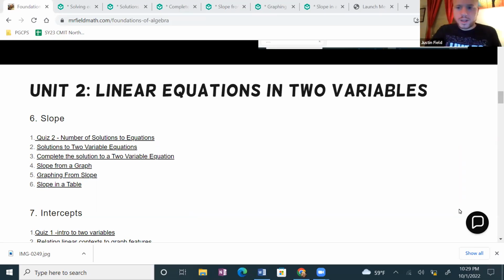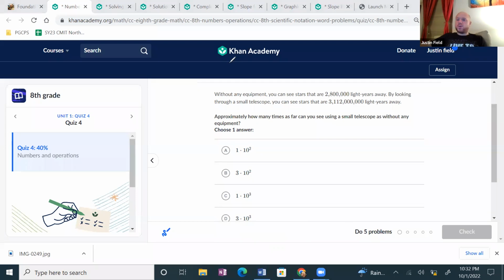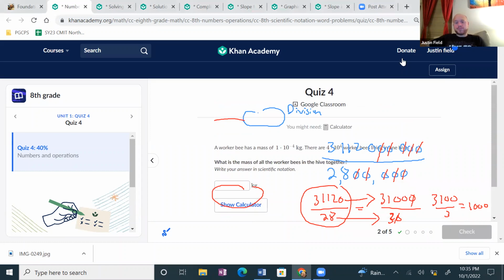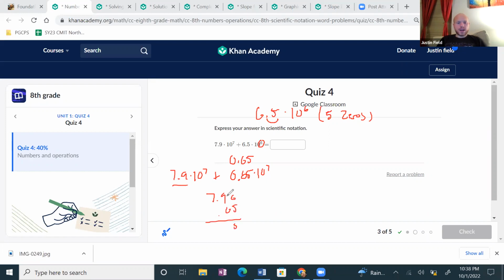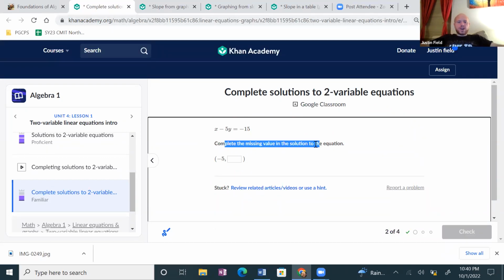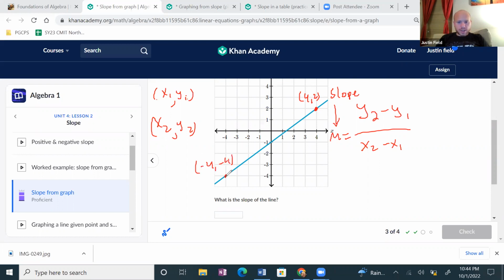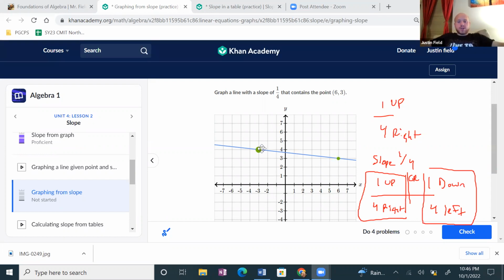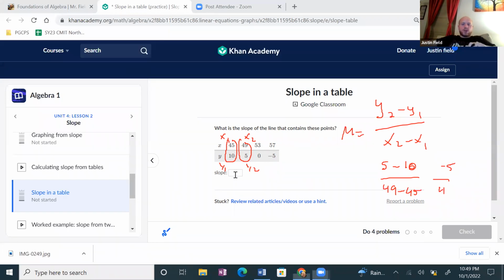Wk6 FOA Slope